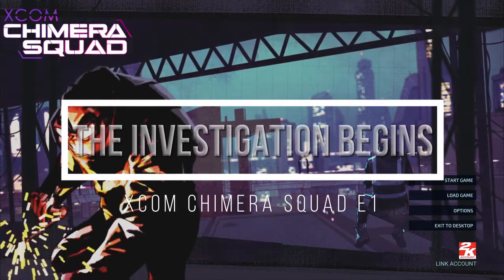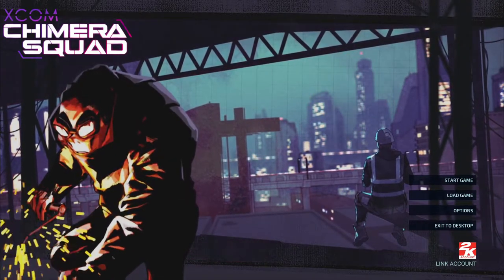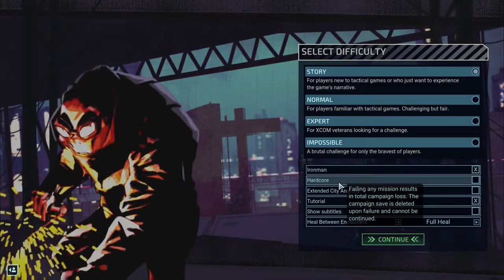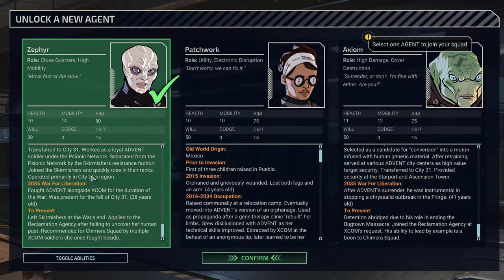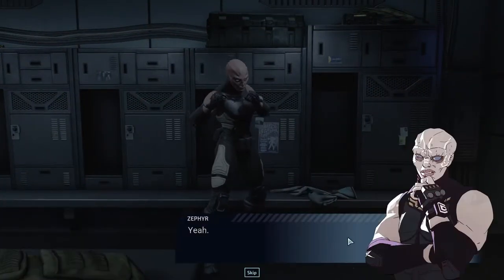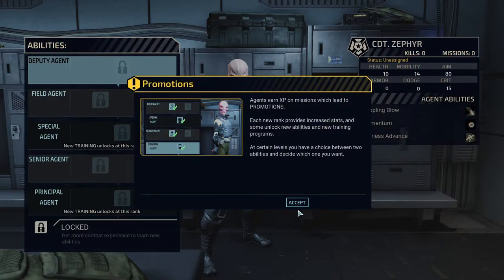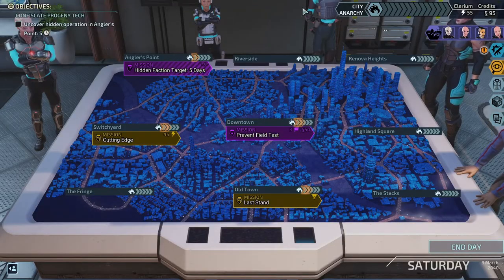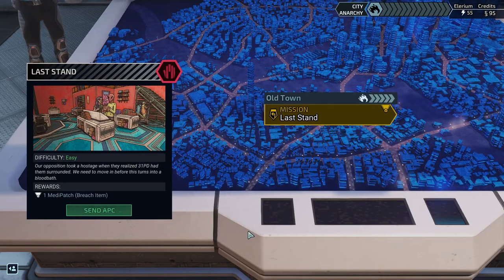City 31: Danger is Brewing- XCOM Chimera Squad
After saving Mayor nightingale she is then killed prompting a prolonged investigation to figure out who done it.